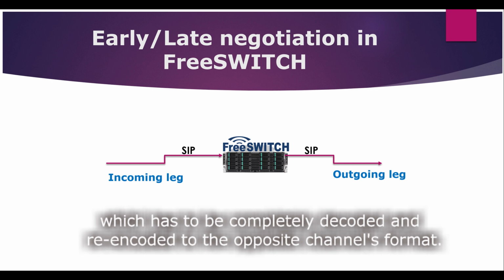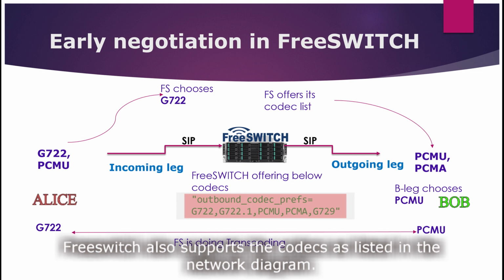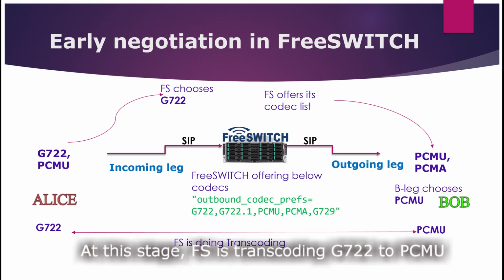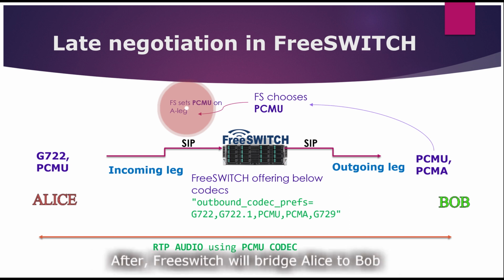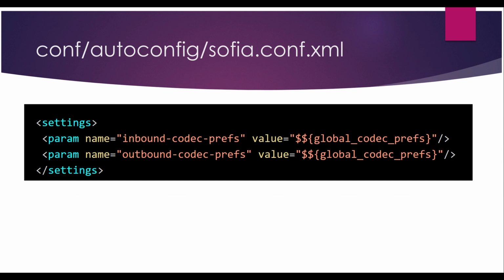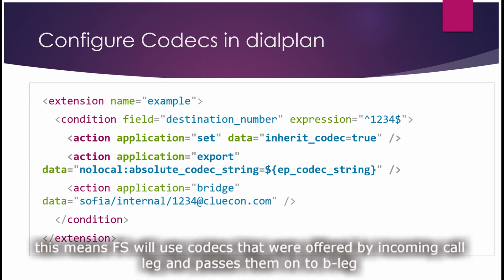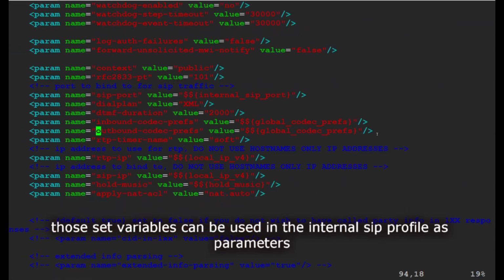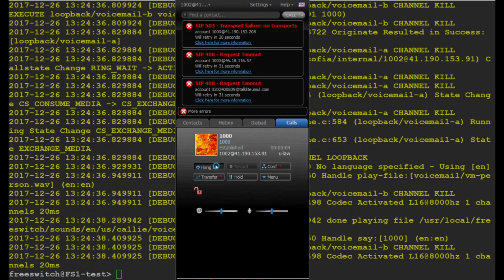FreeSWITCH with Fred - Codecs Configuration